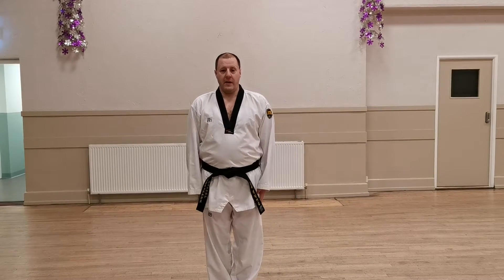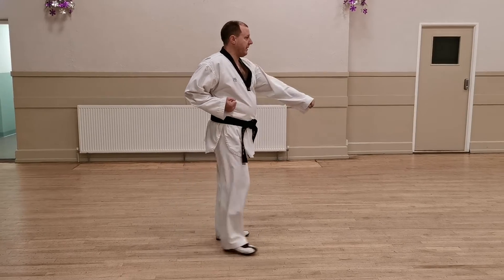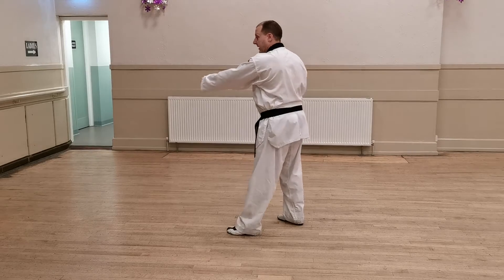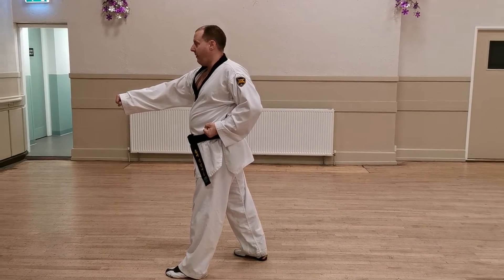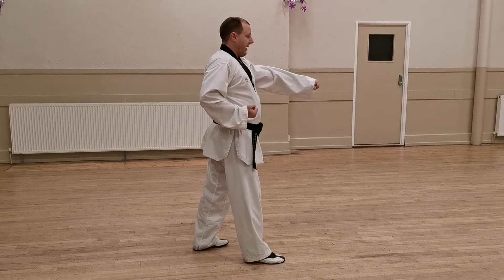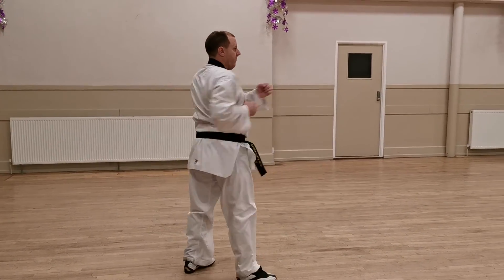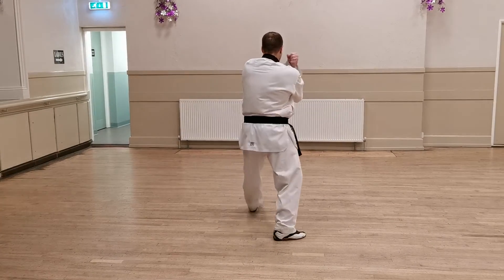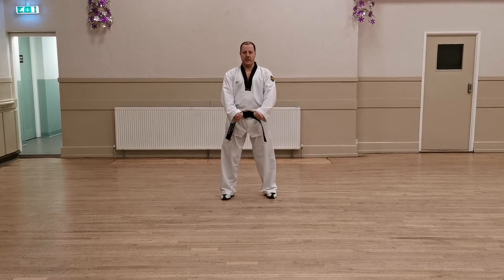Taekwondo Taeguek IL Jang Walkthrough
Pattern 1 Walkthrough